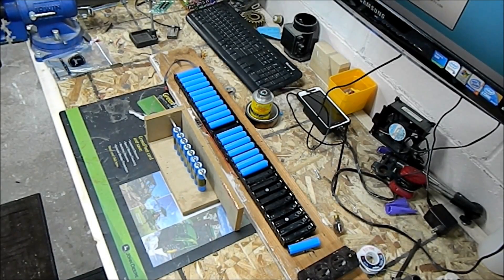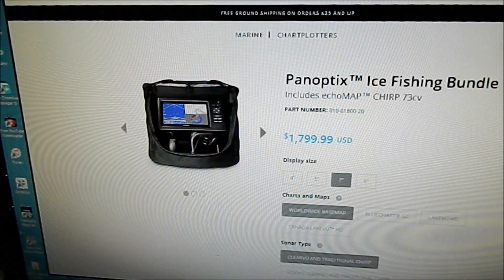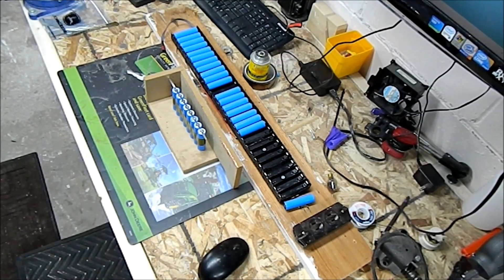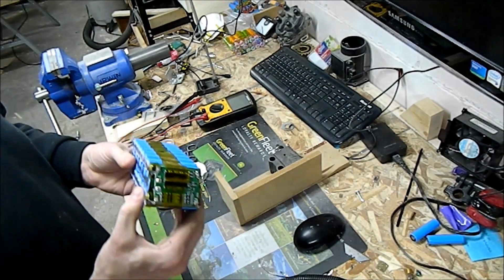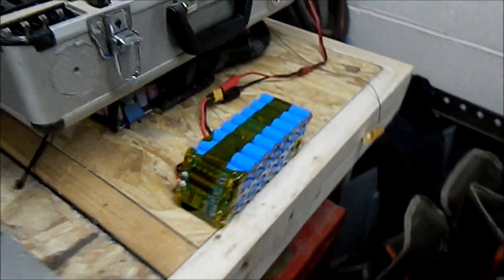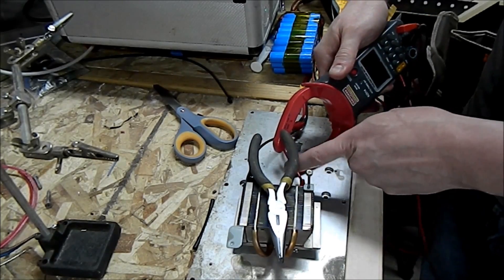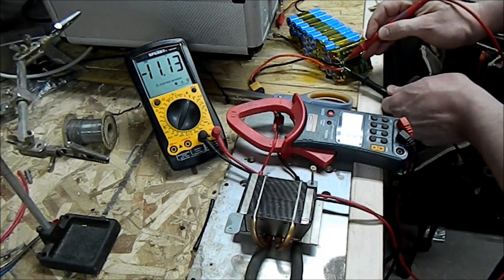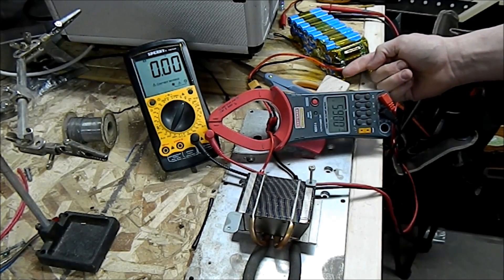Lithium Ice Fishing Battery Upgrade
This is a battery pack for the Garmin Panoptix. 12v 17.6 ah with bms. I build a
nd load test the pack. Check it out...